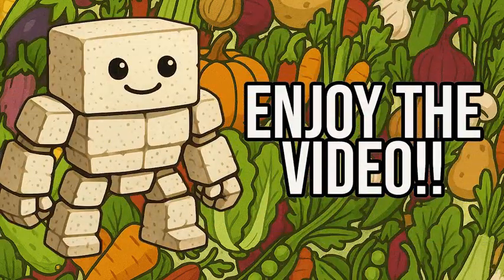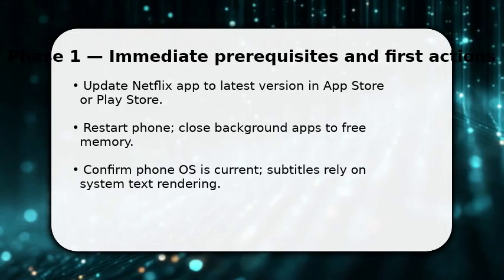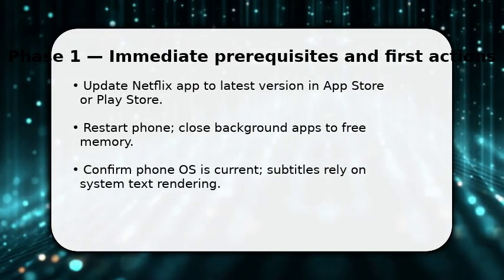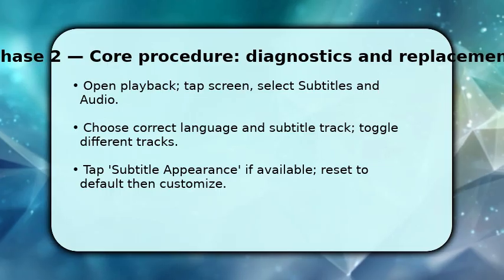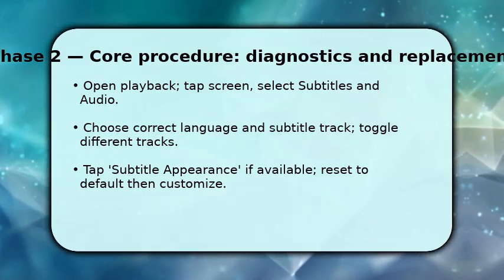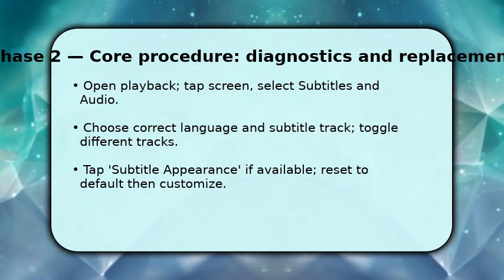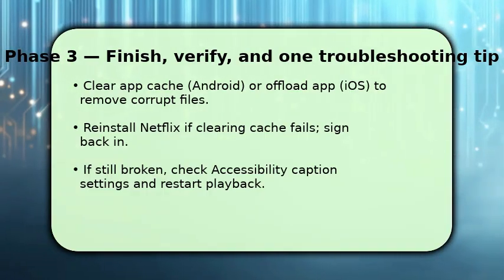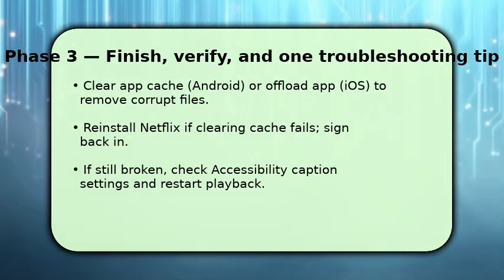How to Fix Netflix Subtitles on Phone (only Way)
How to Fix Netflix Subtitles on Phone (only Way) | 🔒 Surfshark VPN Deal — Stay private and secure. $1.99/mo + 3 Months Free ▸

Learn the exclusive method to fix Netflix subtitles on your phone. This guide provides step-bythy solutions for common issues, ensuring clear and synchronized text display during streaming.